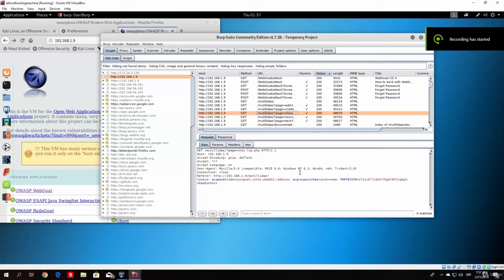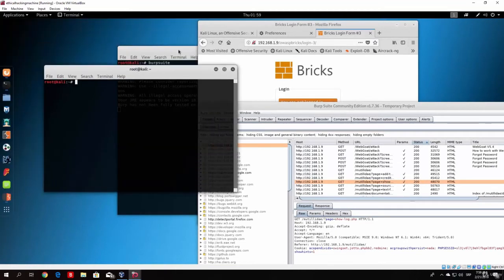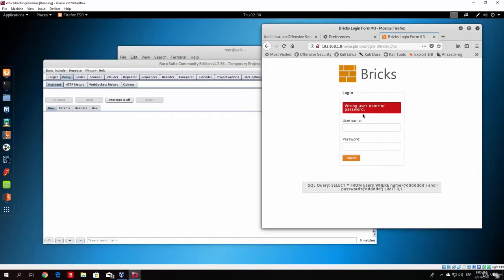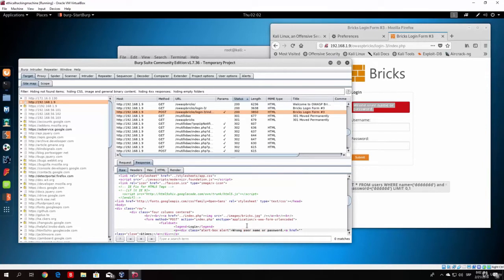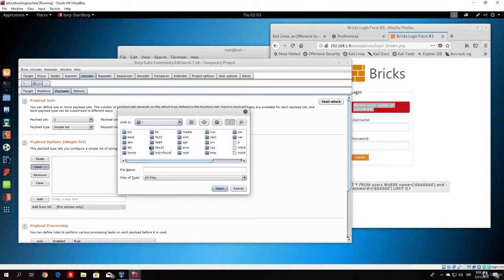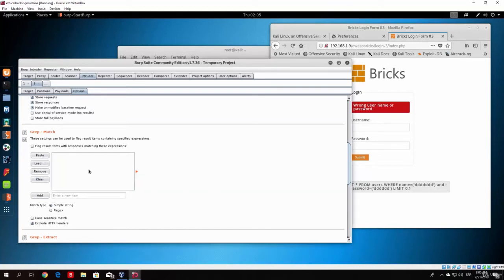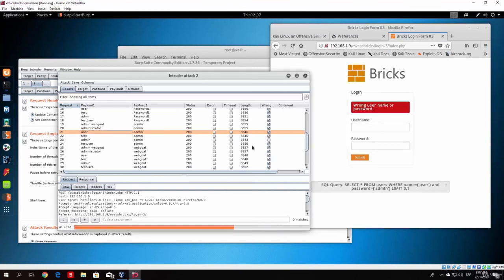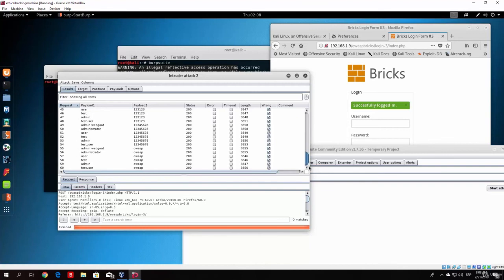8 Burpsuite login bruteforce